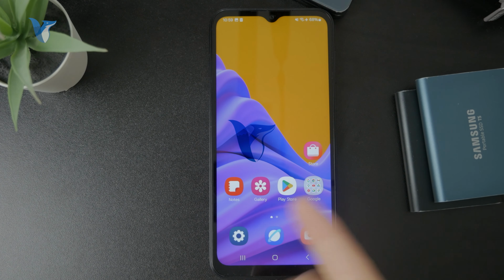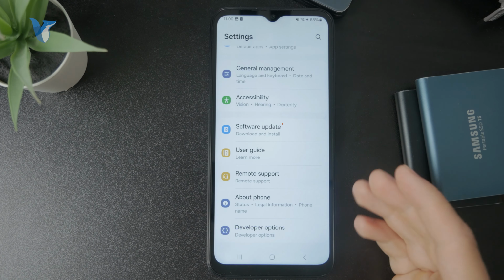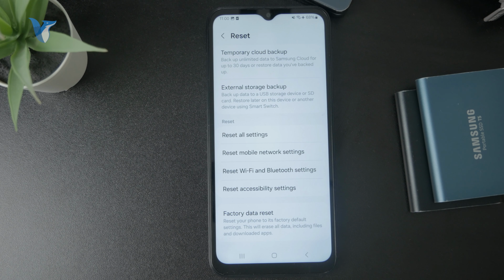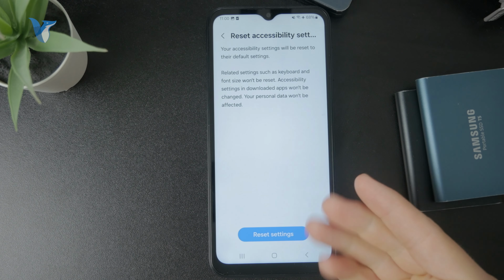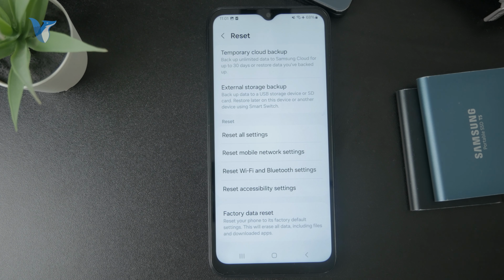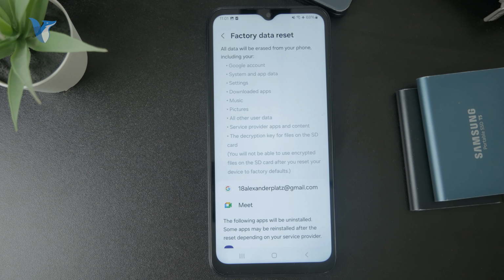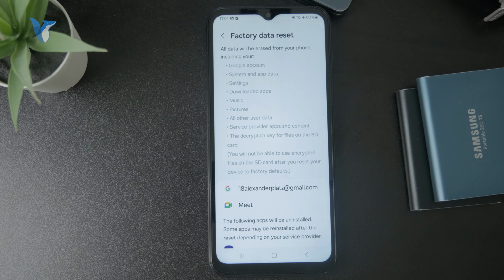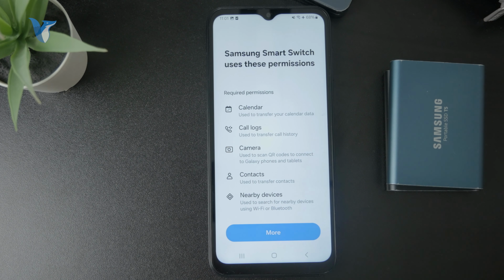How to Reset Your Android Phone without Losing Anything (tutorial)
Learn how to reset your Android phone without losing your important data or files. This step-by-step tutorial shows you safe backup and reset methods to keep everything intact in just a few taps.